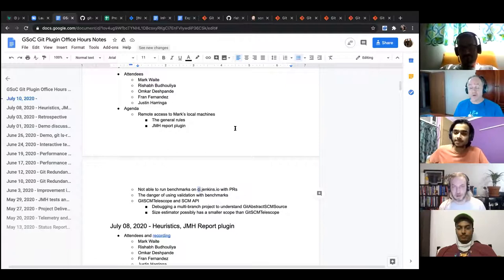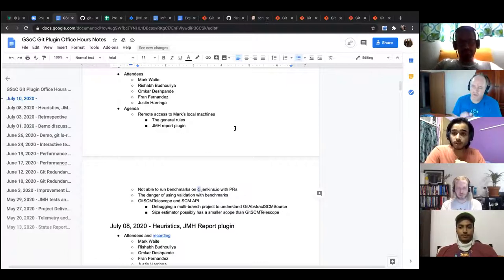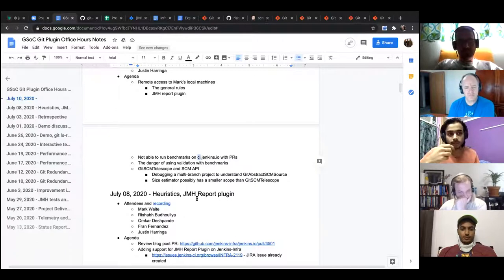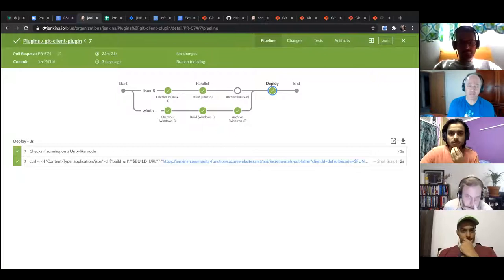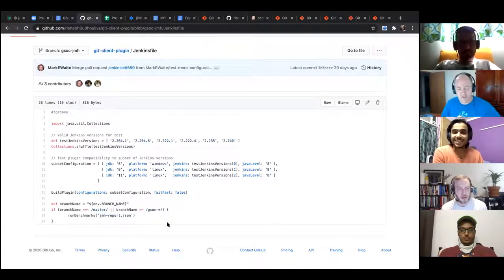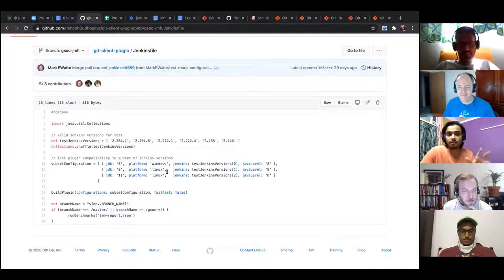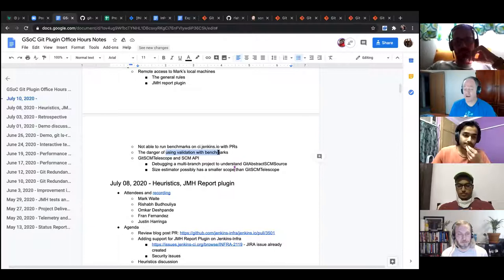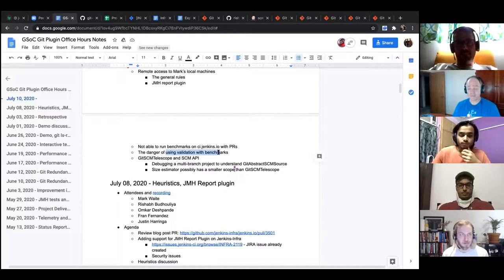2020 07 10 GSoC Git Plugin Performance Project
Jenkins Git plugin performance improvement project office hours July 10, 2020 for Google Summer of Code.